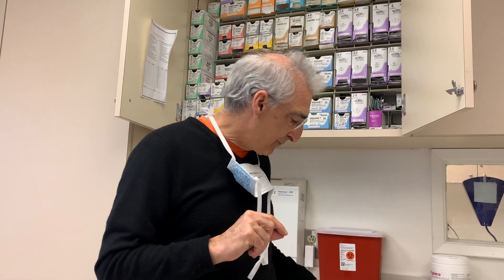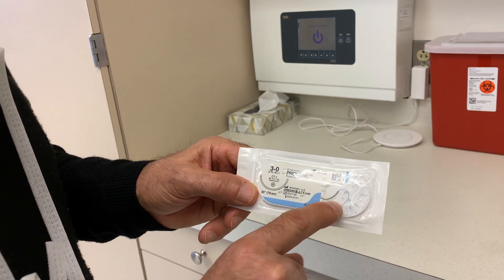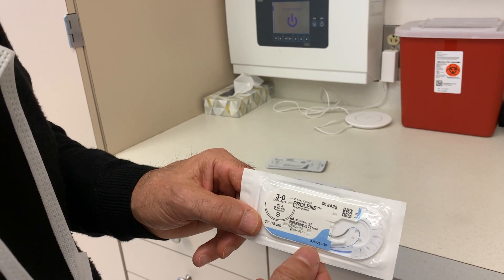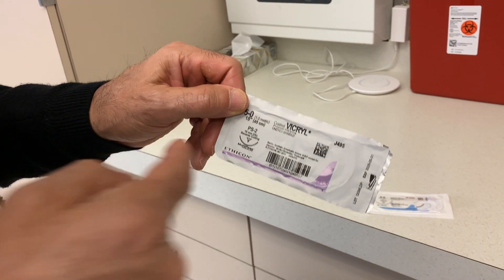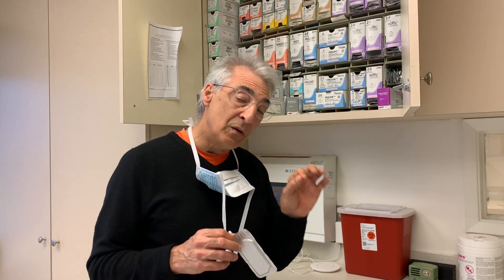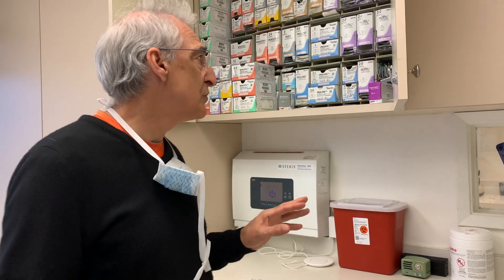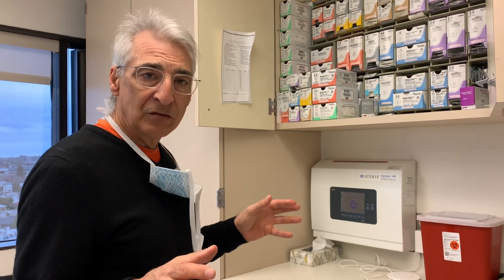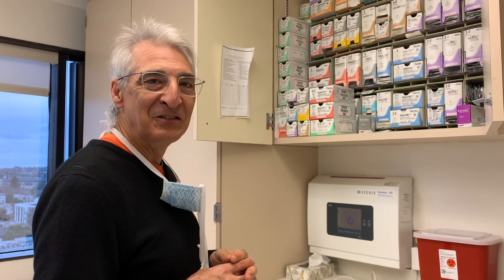Plastic Surgeon POV: How to Choose the Correct SUTURE!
Welcome back to ARONOWITZLAND with Dr. Joel Aronowitz, Plastic & Reconstructive surgeon in Los Angeles. Dr. Aronowitz has been one of the most reputable plastic and reconstructive surgeons of Beverly Hills, California for the past 30 years.

In this episode, you will join Dr. Aronowitz as he goes into detail about choosing the correct suture material!